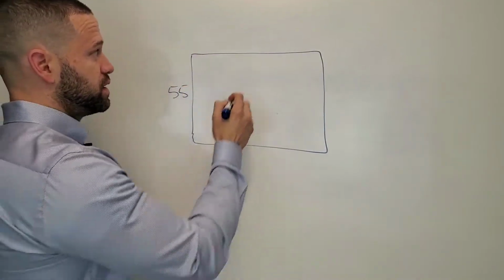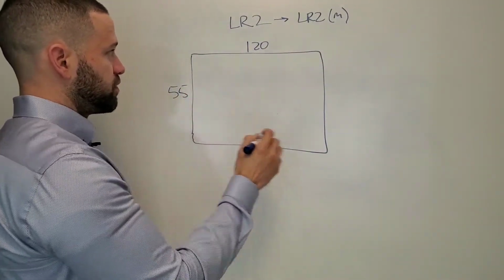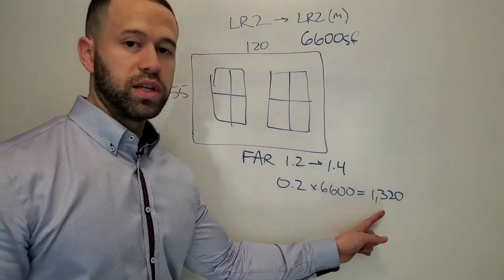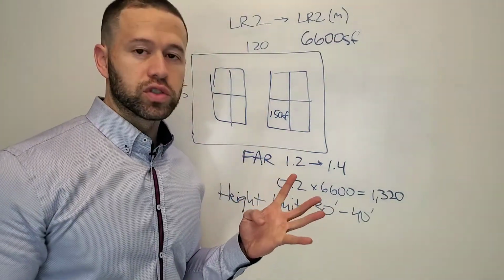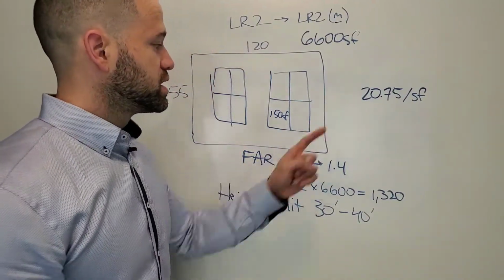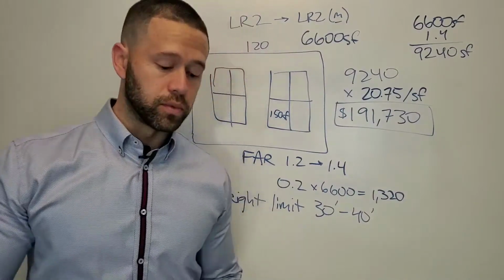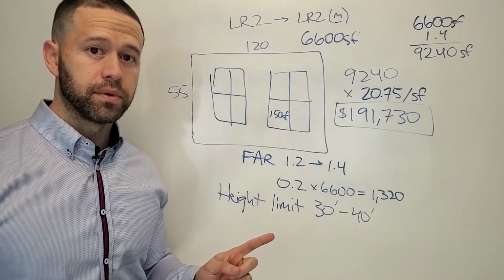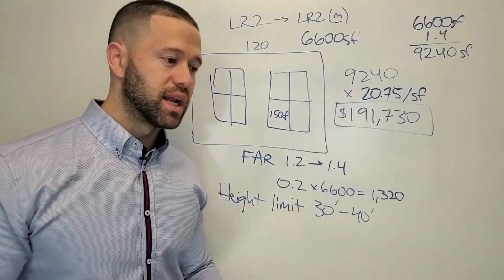Seattle HALA Disincentivizes Construction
The HALA upzone legislation in Seattle was supposed to encourage development by increasing density and creating a surcharge on development - to be put into an affordable housing fund.  Here's how the aim of the legislation was undermined... by... itself.